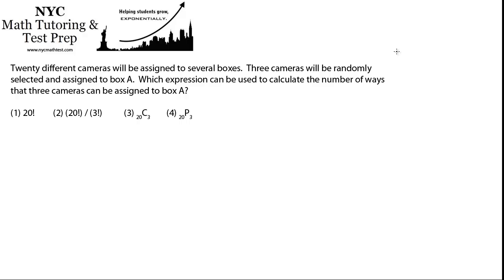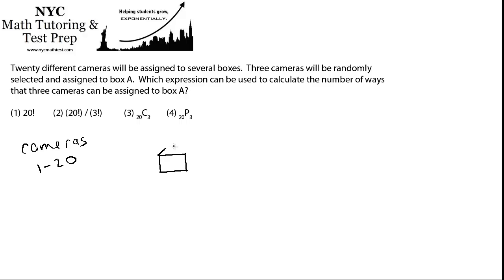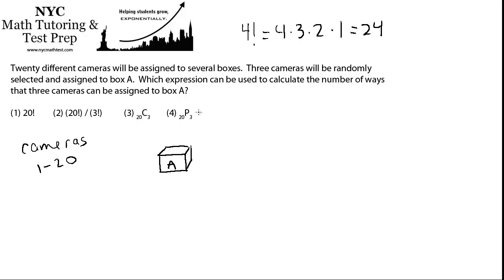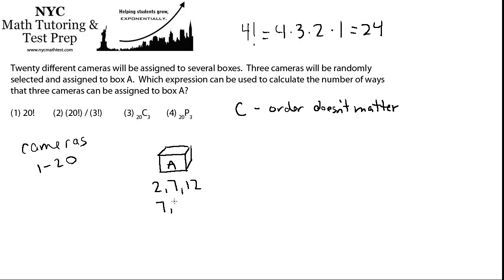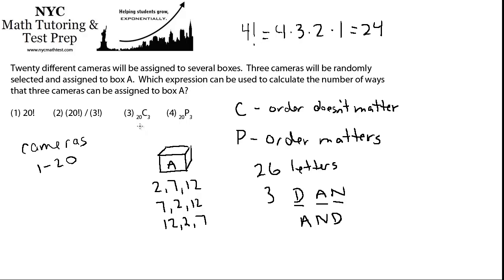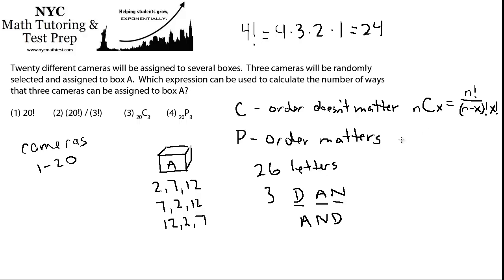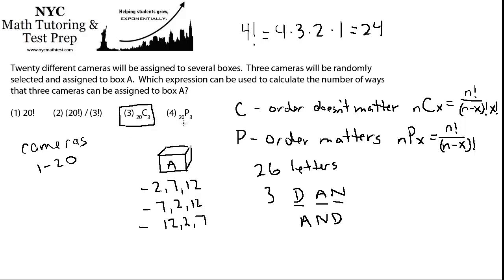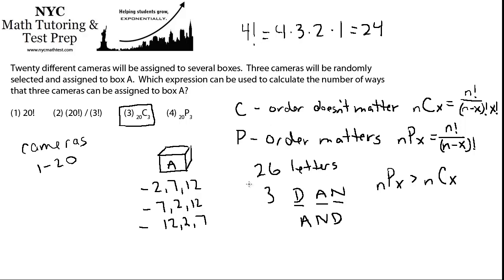Combinations - Algebra 2 - Trigonometry - NYS Regents Exam - June 2010 #7